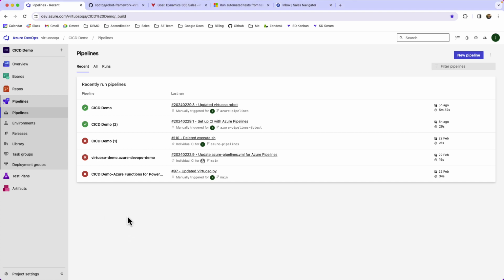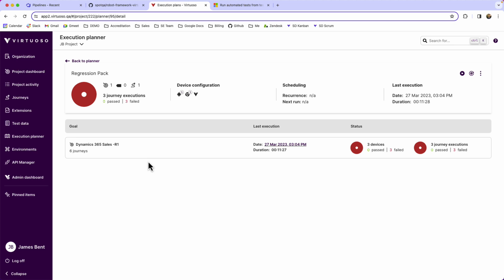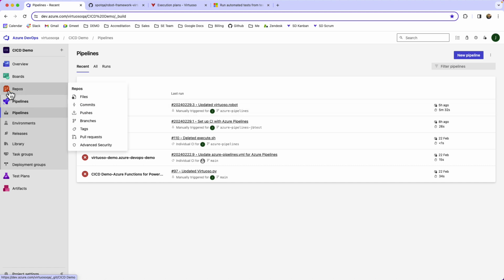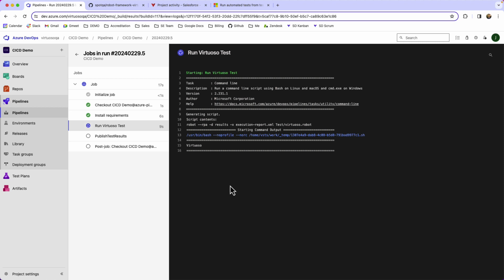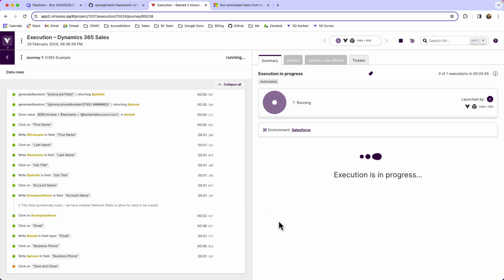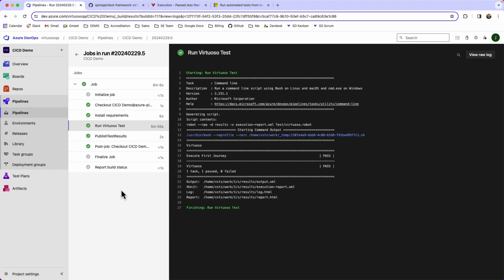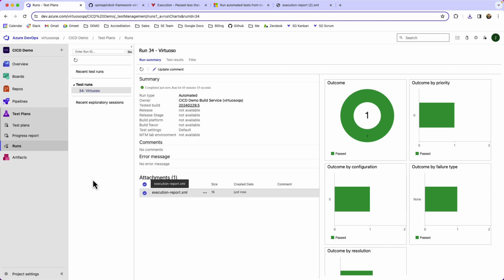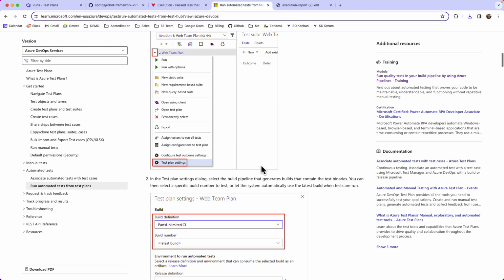Virtuoso Capabilities - Running Tests from Azure DevOps (ADO) and Receiving Back Test Results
Learn how to run Virtuoso journeys from Azure Devops (ADO) using Virtuoso's robot framework including how test results are received and stored in the Test Plan section of ADO.